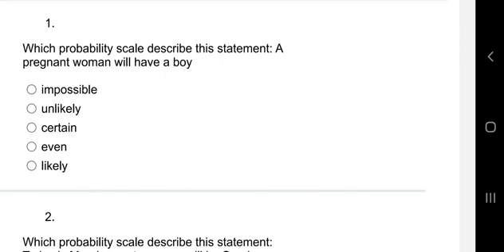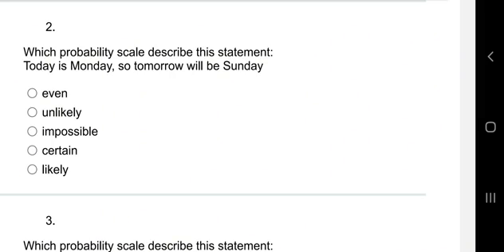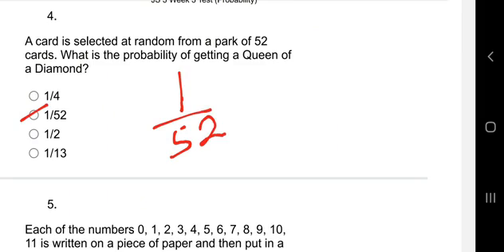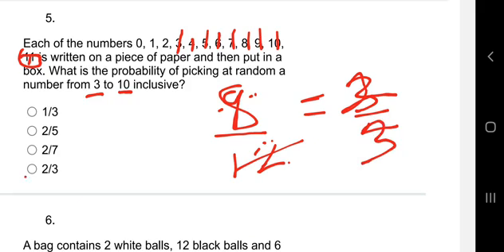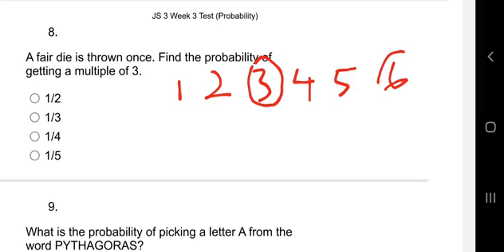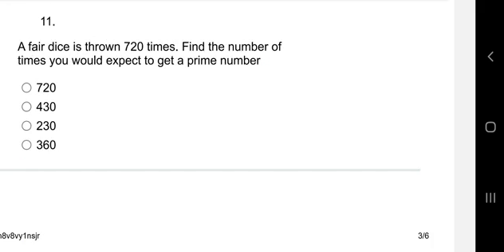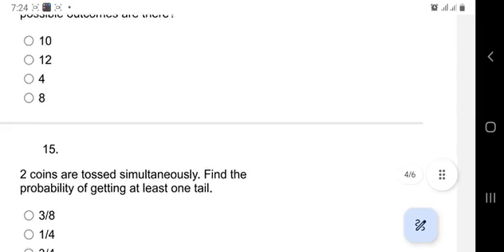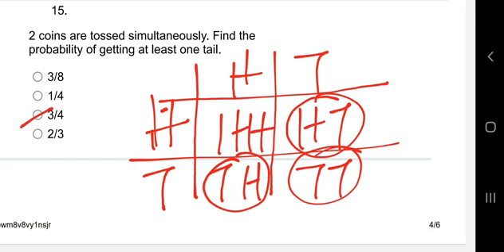Probability: Practice Questions